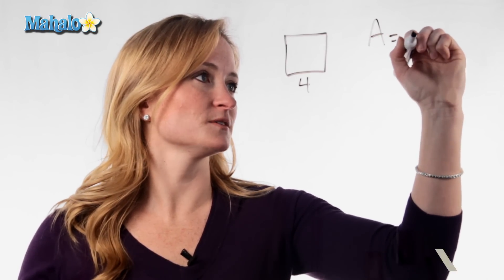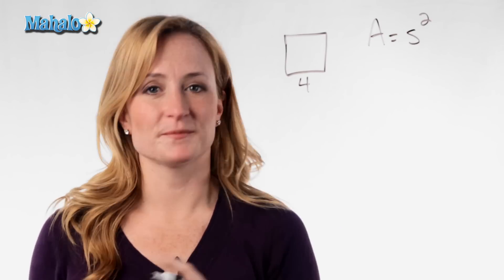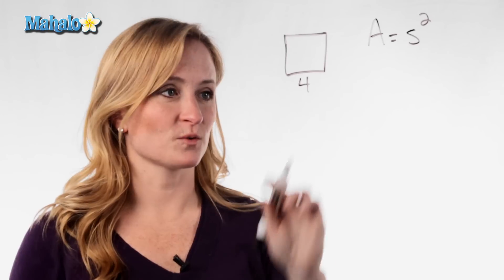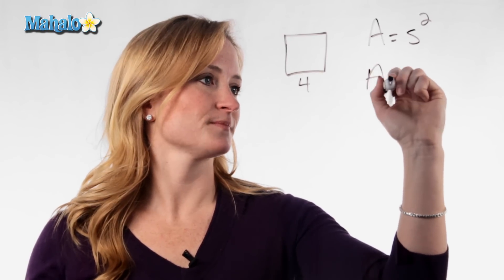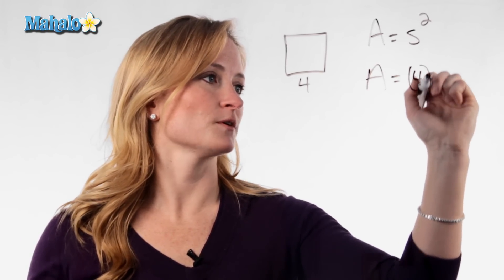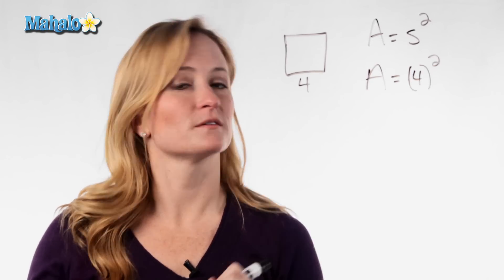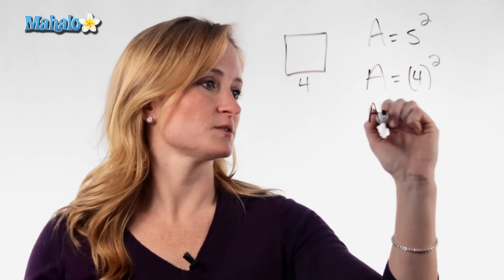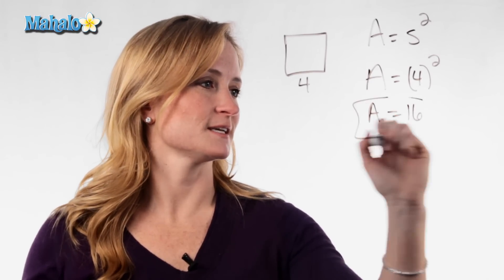Learn Geometry - How to Find the Area of a Square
Mahalo math expert Julie Clark shows you how to find the area of a square.

Step 1:  Measure The Square

A square is a geometric shape that has four right angles (90 degrees), and four sides of equal lengths.c The first step in finding the area of a square is to find the length of the sides.  If the area is a true square, you can measure one side and use this as the length of the other three sides.c If the sides are not equal, you may have to follow the formula for how to find the area of a rectangle.c Have the appropriate size measuring tape or ruler to help you find the length of the sides of the square.

Step 2:  Plug In The Numbers

Once you have found the measurement that you need, use the formula A = s2.  The "A" in the formula is the area that you are going to be solving for.  The "s" stands for the length of the side of the square.  Put the length of the side of the square in place of the "s" and multiply the number by itself (not by 2).

Example:  If the length of the side of the square is six inches, write the equation out and put a six where the letter "s" is.  Your equation should look like this:   A = 62, or A = 6 x 6.  "A" would then equal 36.  Your answer would be 36 inches

Step 3:  Use the Area of Your Square

After you have learned how to find the area of a square, you can use it for everyday applications.  If you are making a garden, you may want to put stakes in all four corners to "see" the sides, and measure them to find how much soil or fertilizer you will need for the area.   If you want to find the area of a wall for paint or wall paper, find the area of the wall and follow the instructions on the paint can for coverage recommendations.